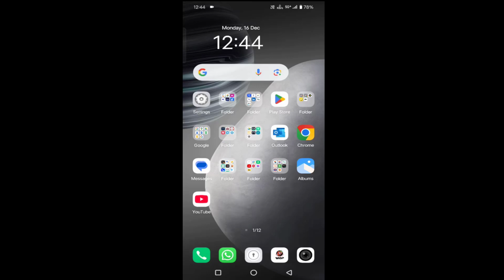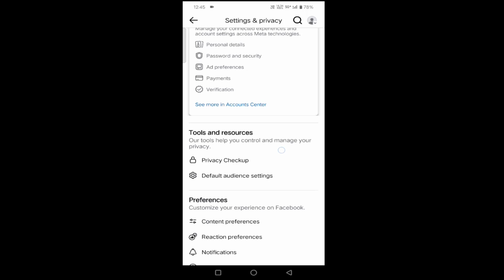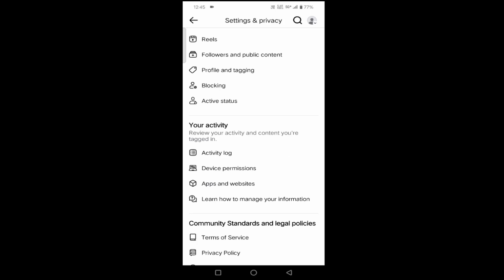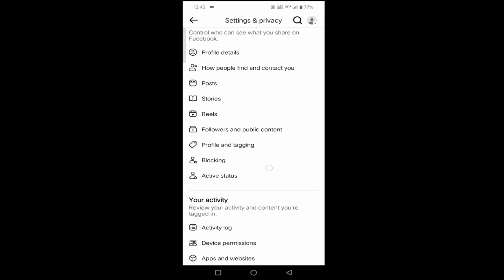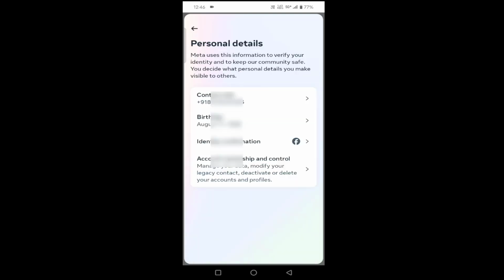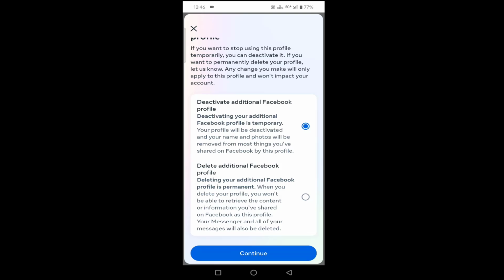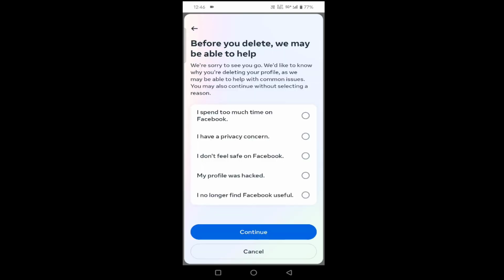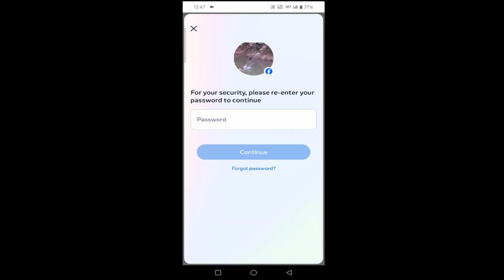How to delete Facebook page permanently step by step guide| permanently Delete Facebook Page 2024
How to delete Facebook page permanently step by step guide | Facebook Page Delete | permanently Delete Facebook Page 2024